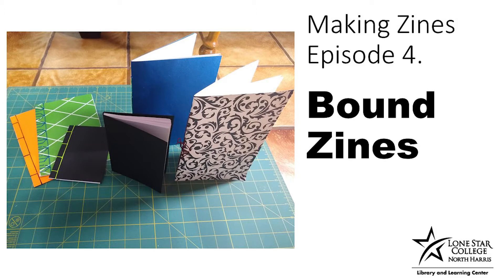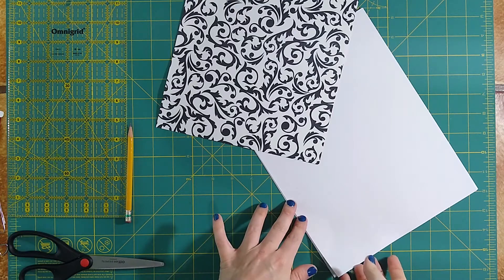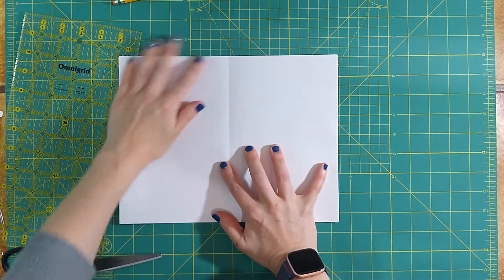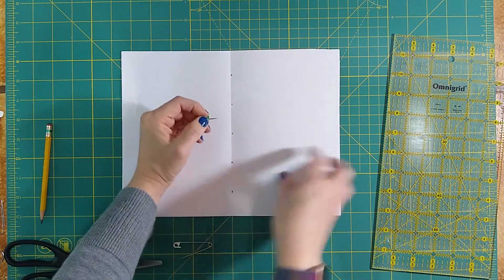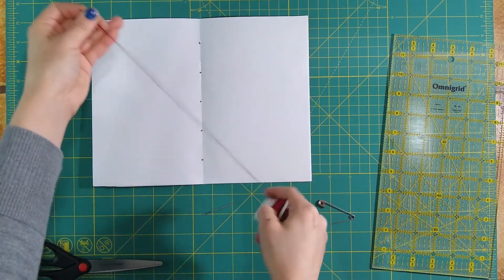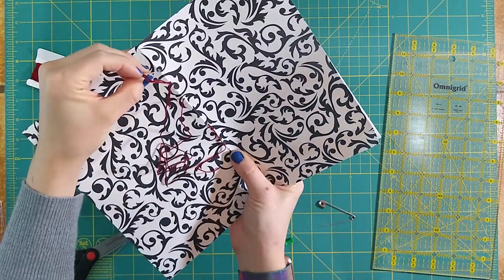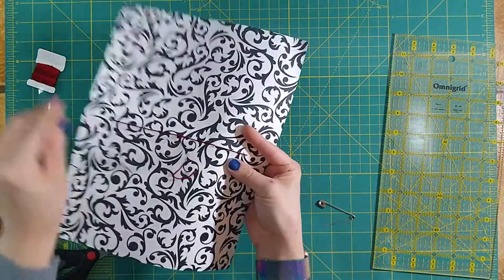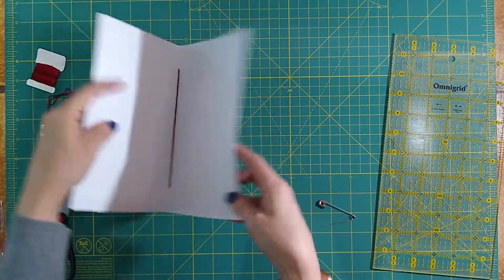Making Zines: Binding, Part 1: Pamphlet Binding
In this video series, we will show you some different ways to bind multi-page zines. Part 1: Pamphlet Stitch, Part 2: 4-hole Stab Stitch, Part 3: Perfect Binding.

Music used in this video:
Perfect Stranger, by Alejandro Magaña